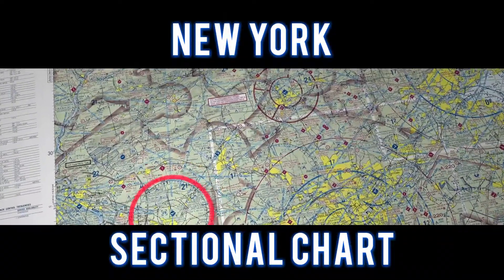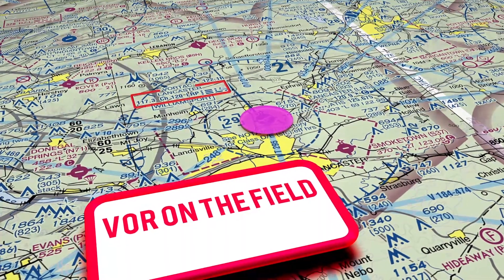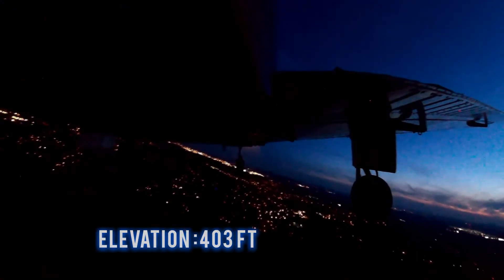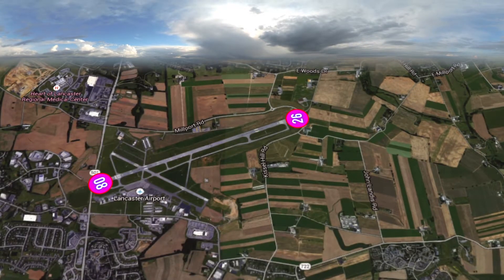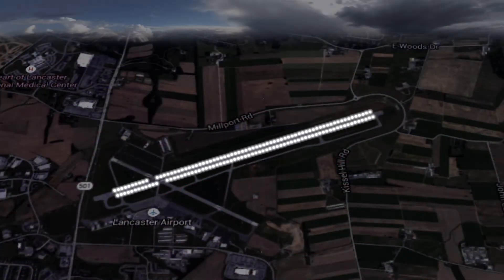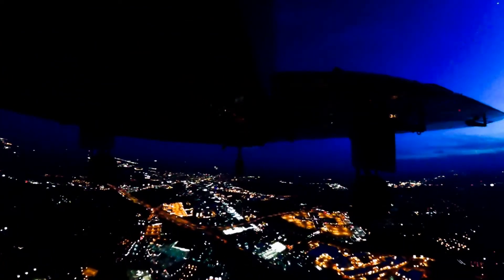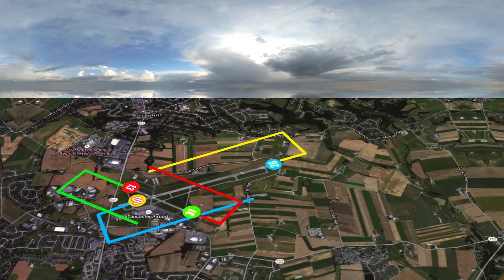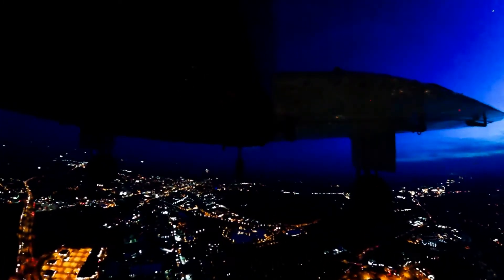Flying with Tony Arbini into the Lancaster Airport (KLNS)-Lancaster,Lititz PA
Hello everyone, Tony Arbini here from Landing patterns bringing you another in-depth video, guiding you on our landing into the Lancaster Airport (KLNS). Our landing into the Lancaster Airport provides you with lots of information on charts, altitudes, and airport information for pilots to plan for a safe landing!